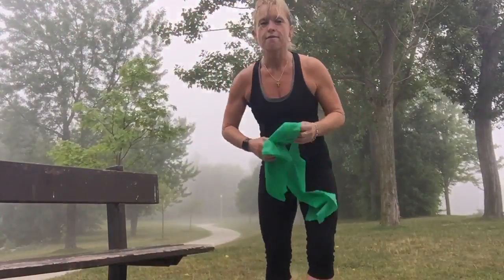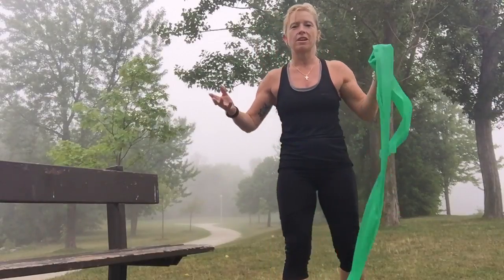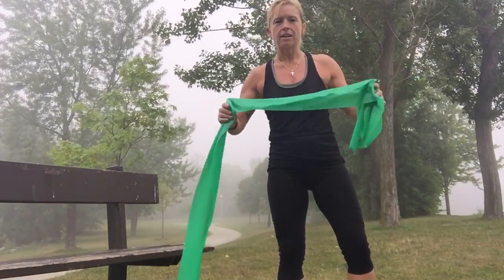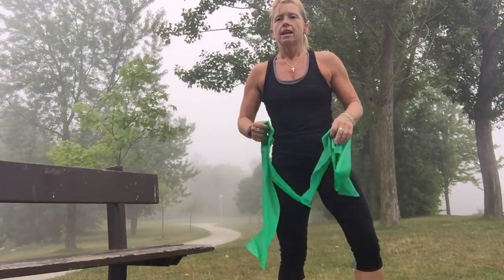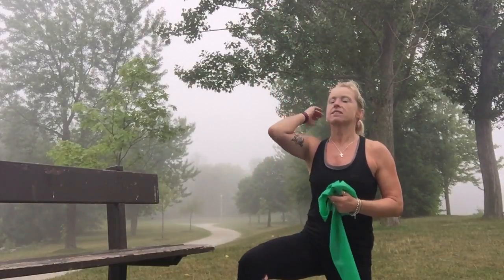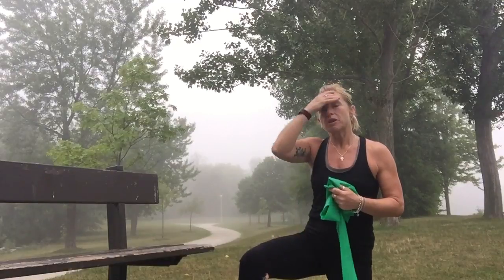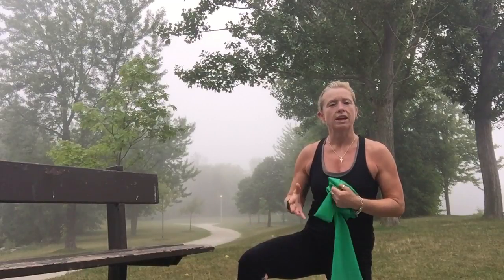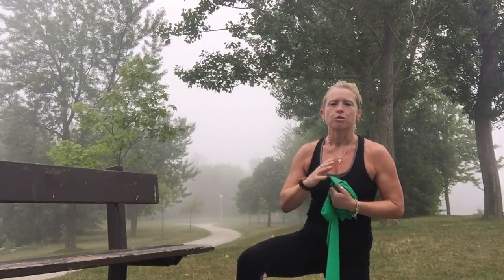Heartnsole resistance band strength session 25 mins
Join me for a full body resistance session, all you need is a resistance band and a door handle or park bench! You can do some of these seated too. The main thing is to get those muscles pumping and joints moving